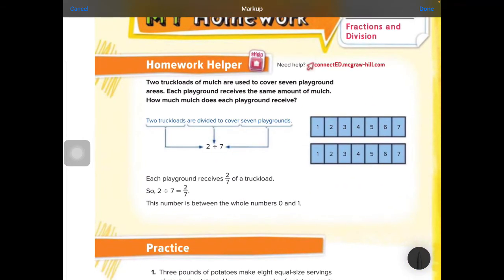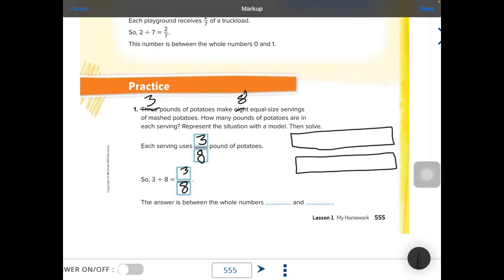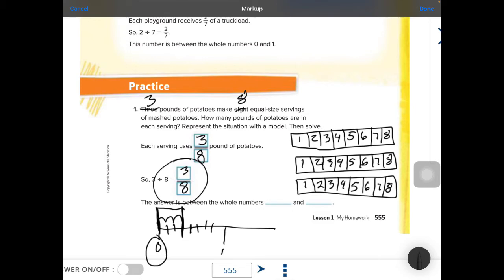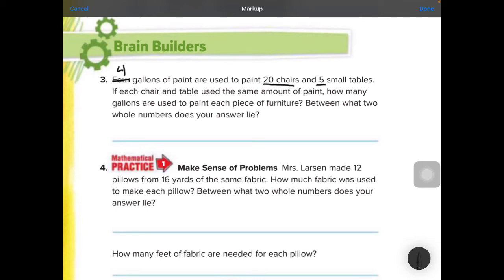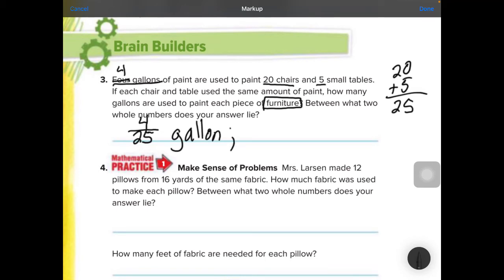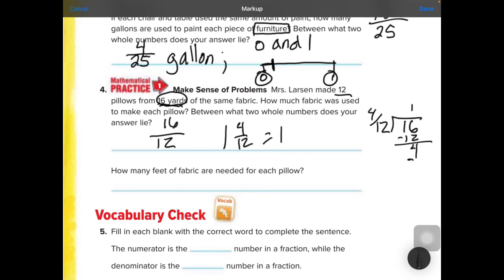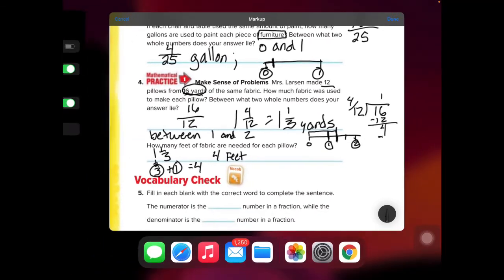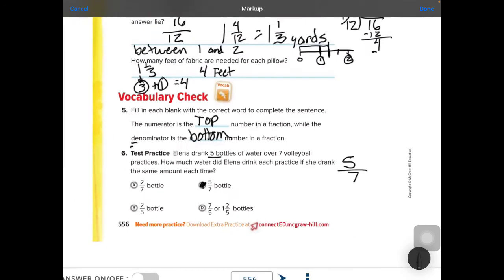Chapter 8 lesson 1 Homework